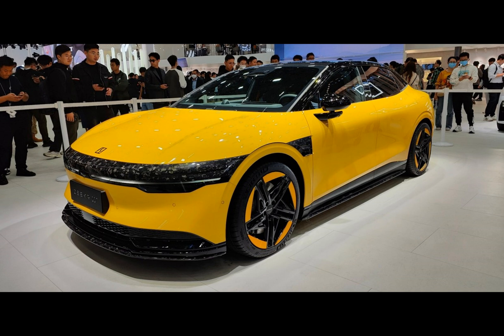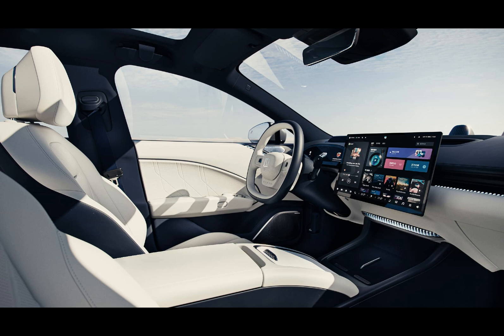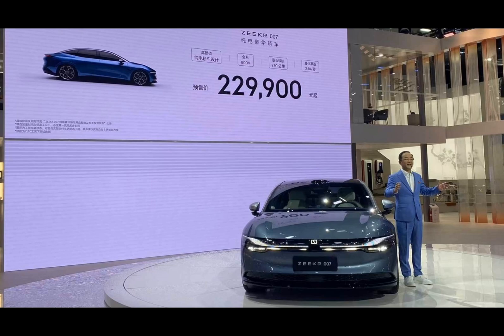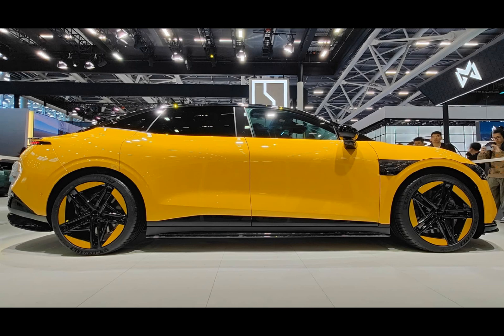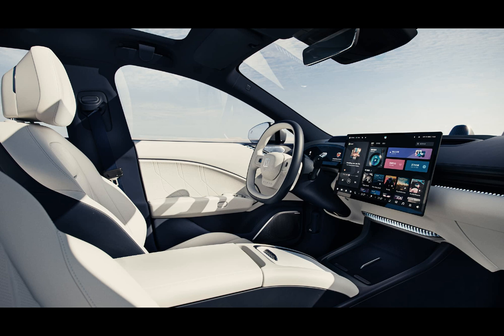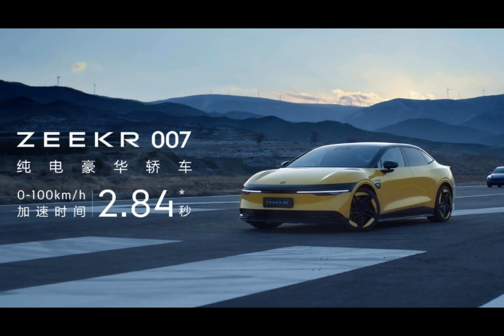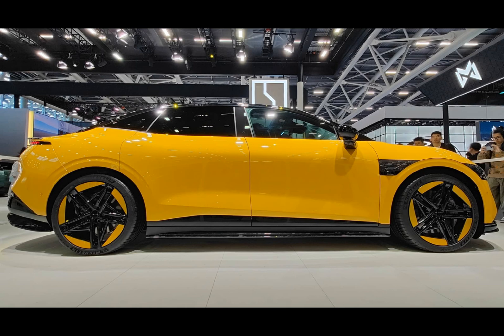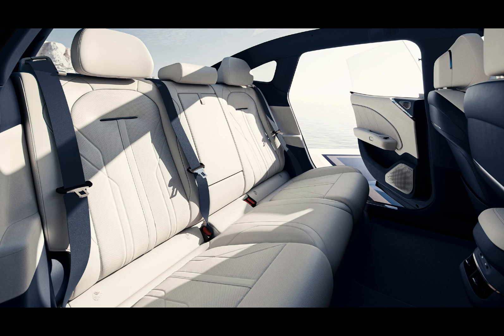Zeekr 007 officially launched - starts under €29,800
The Zeekr 007 is an exciting new electric vehicle that has recently been launched in the busy EV market. It offers impressive range, power, and a unique customizable front LED display. With a single e-motor on the rear axle, the base model provides 415 hp and can reach 100 km/h in 5.4 seconds. For those seeking more power, the 4WD version comes with two e-motors, totaling 636 hp, and achieves the 0-100 km/h sprint in just 2.84 seconds. The Zeekr 007 features a sleek design, including the innovative Zeekr Stargate, a 90-inch interactive light on the front end that can display personalized images and text. Inside, you'll find a 15.05-inch screen powered by Kr GPT AI and a Snapdragon 8295 chip, along with a unique two-spoke steering wheel and a gear selector on the steering column. The car also boasts advanced safety features, an autonomous driving assist system, and a high-voltage 800V platform that allows for fast charging. Pre-sales have started at an attractive price point of RMB 229,900 (€29,500), with early customers enjoying a slight discount. The Zeekr 007 is set to be a strong competitor in the EV market.